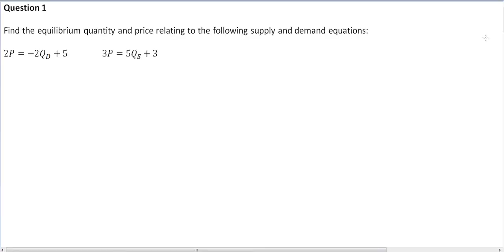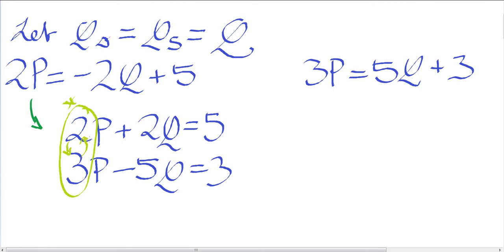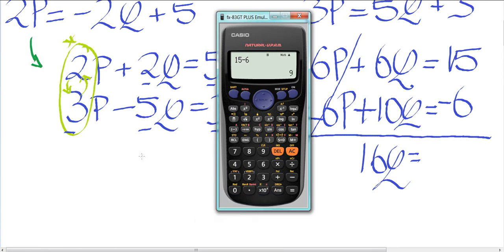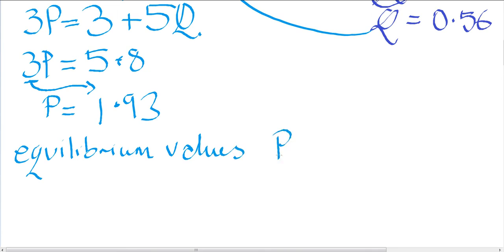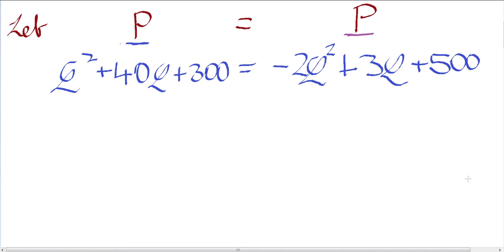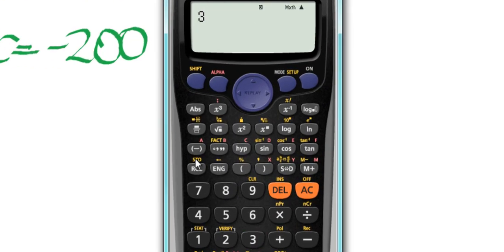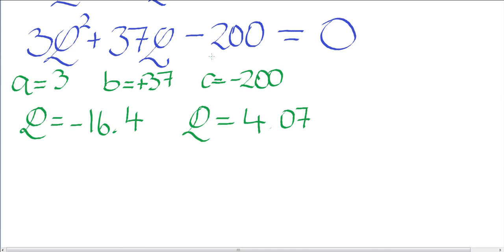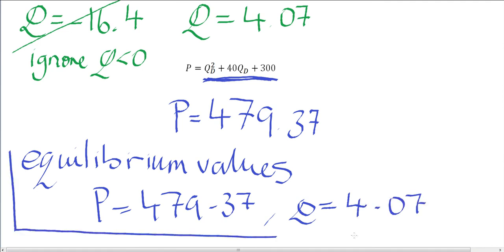Supply and Demand Equations Part 1 (Equilibrium Values)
In this video, we will show how to find the equilibrium values associated with a set of linear and quadratic supply and demand equations.